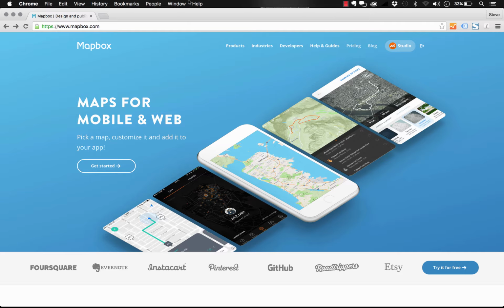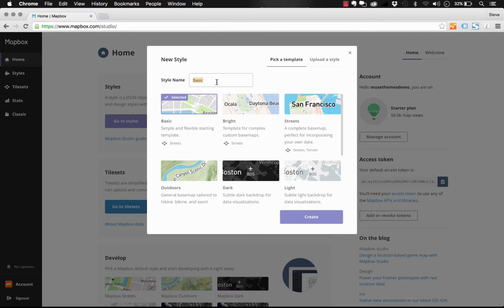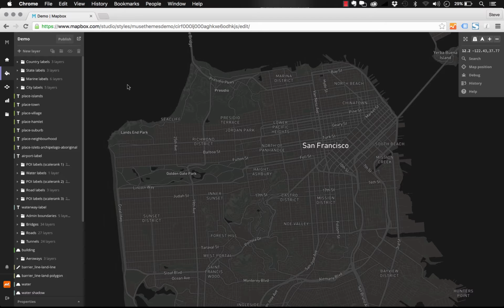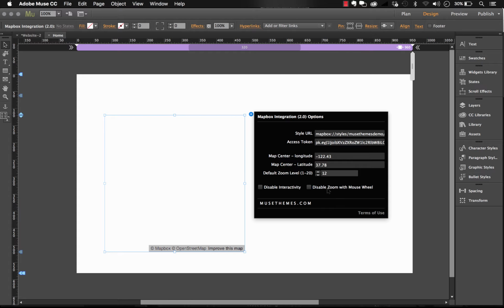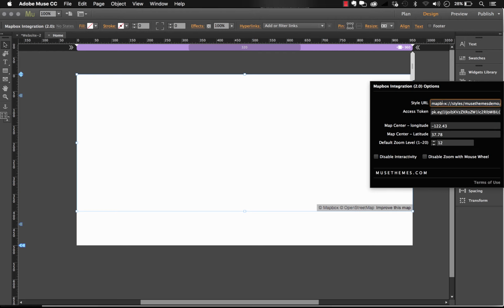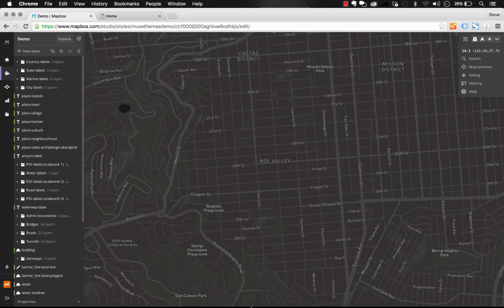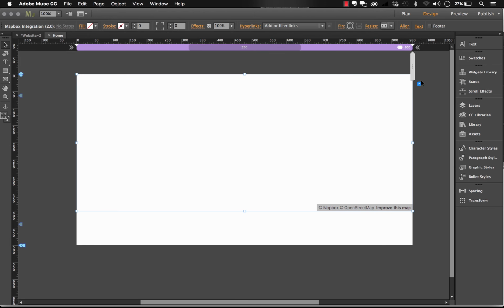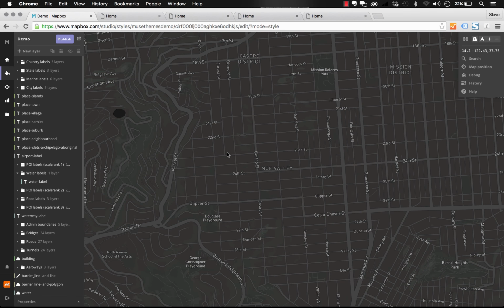_ Adobe Muse Widget | Tutorial by MuseThemes.com